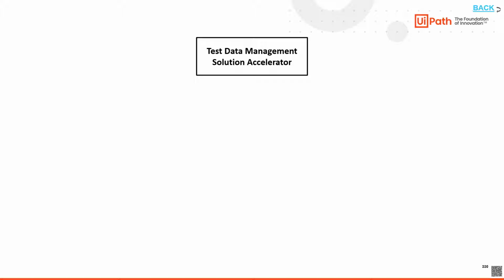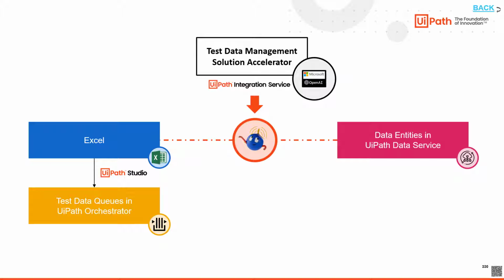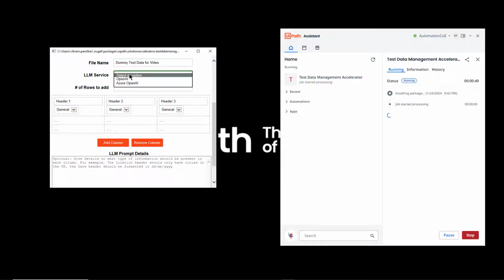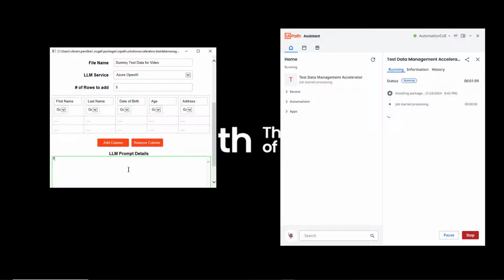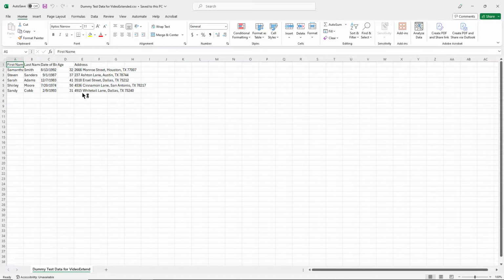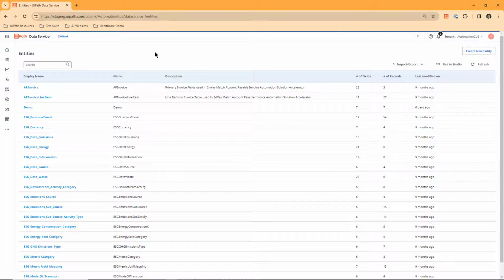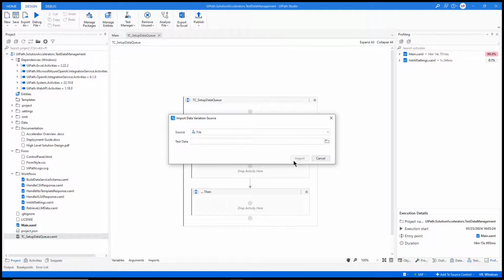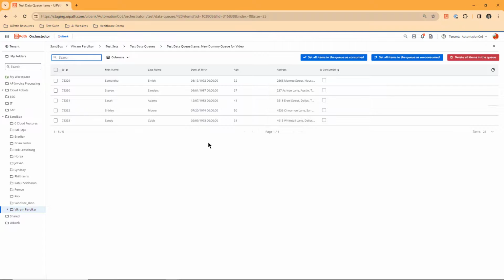Test Suite Test Data Management Test Data Accelerator